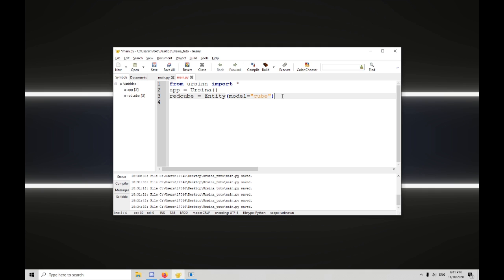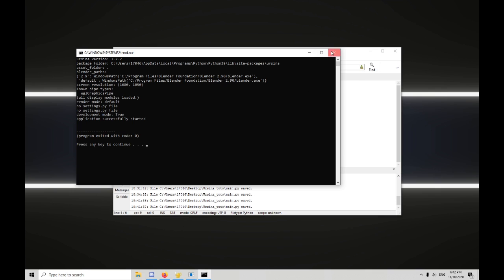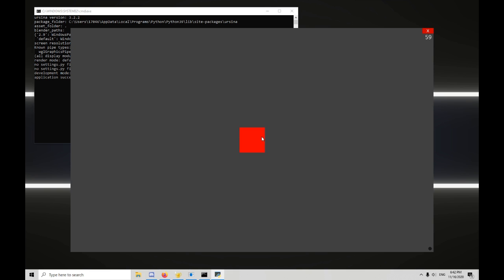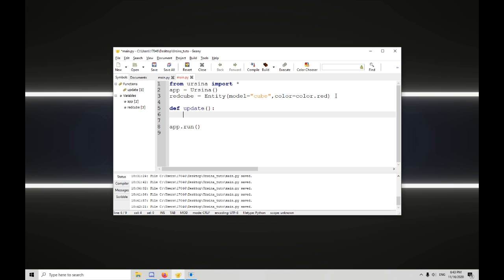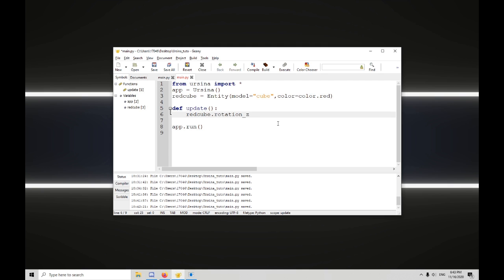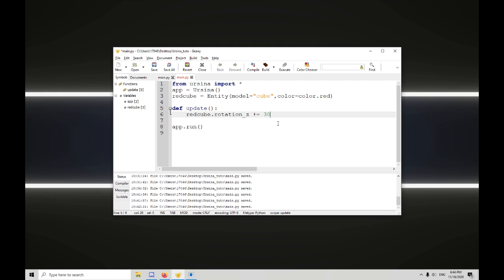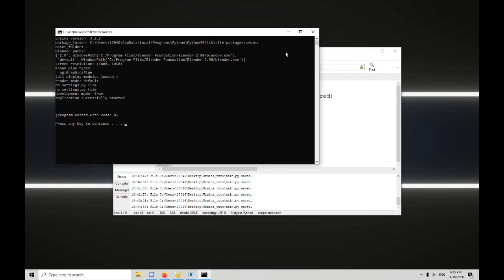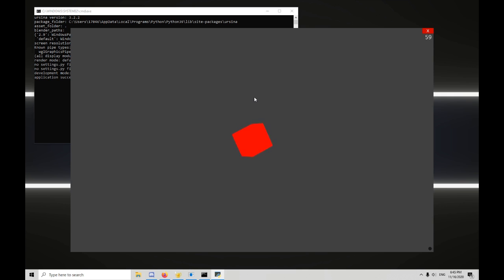Ursina Engine Tutorial 01: Drawing and Rotating a Red Cube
my first ever foray into a coding tutorial. be gentle, senpai. I figured I would make this because there are literally no video tutorials for this engine out yet that I could find. aside from one where the guy doesn't even talk.